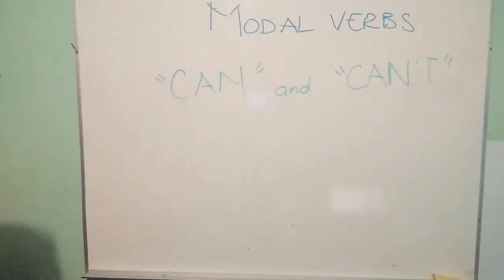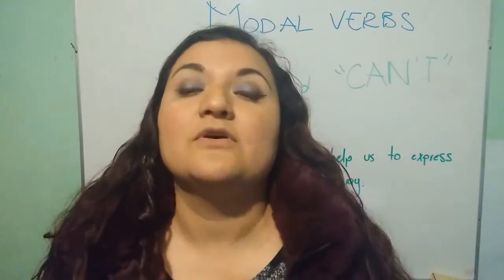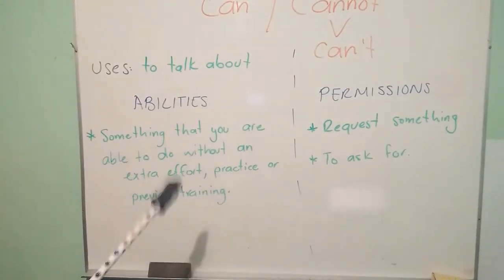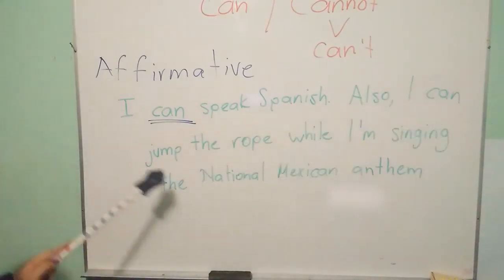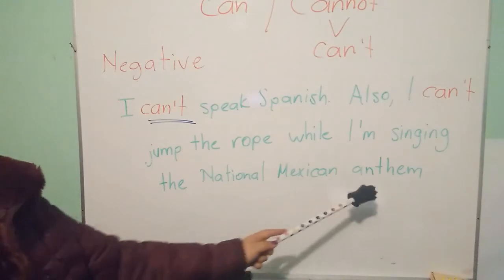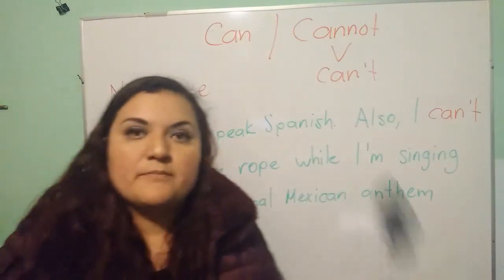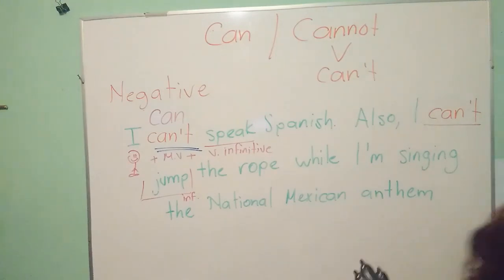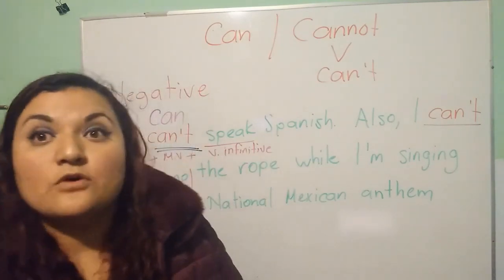Can Can't 1